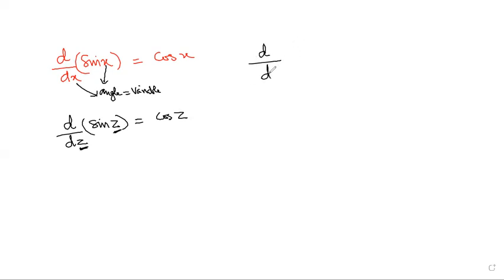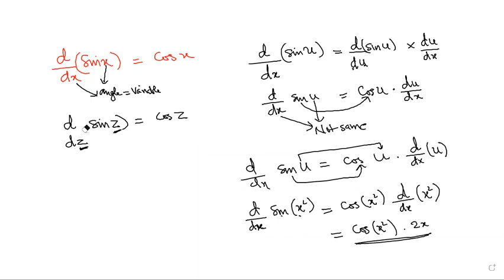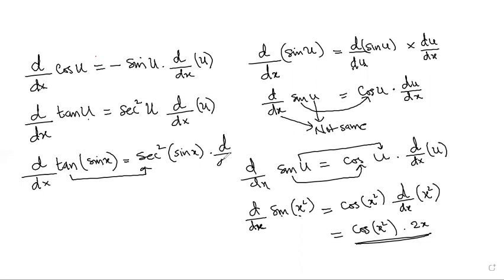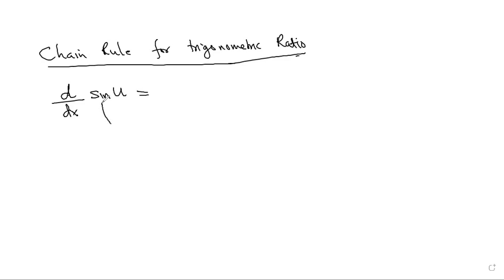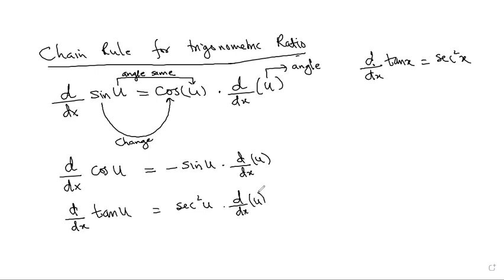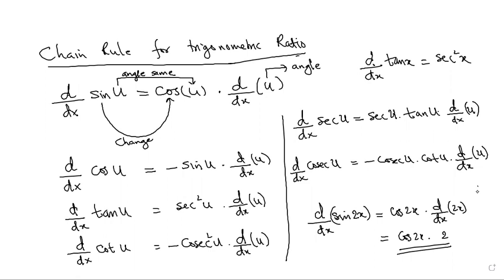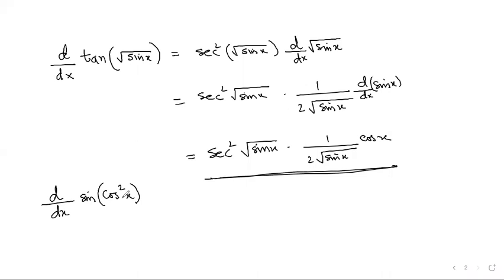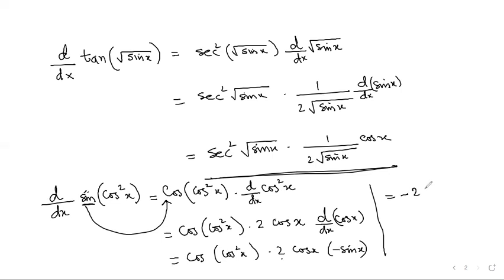DERIVATIVE LECTURE 3